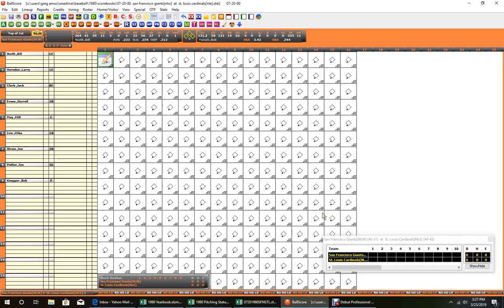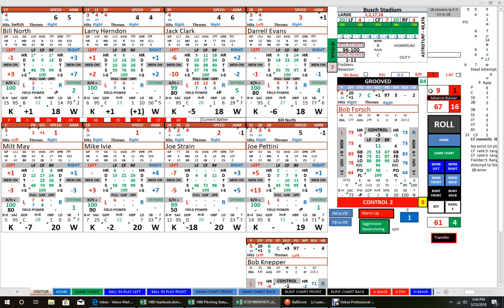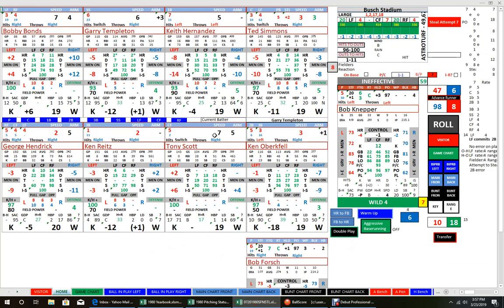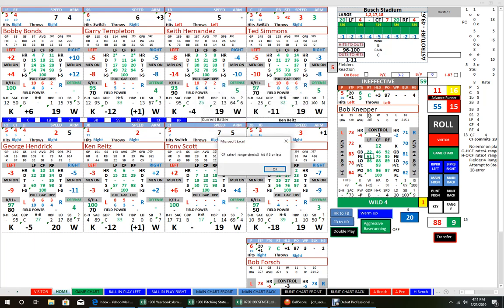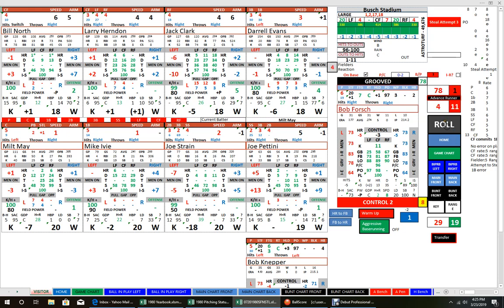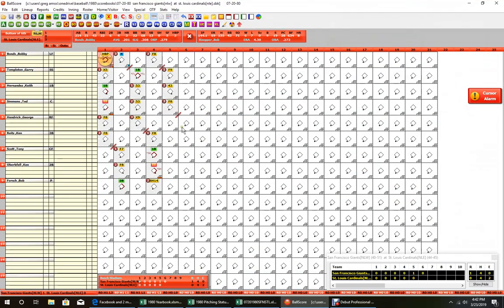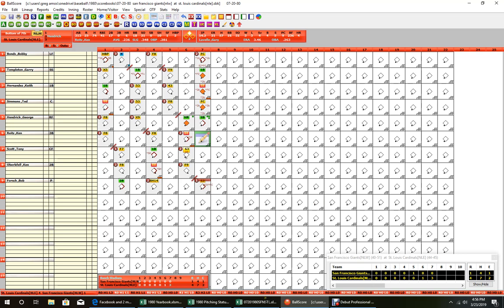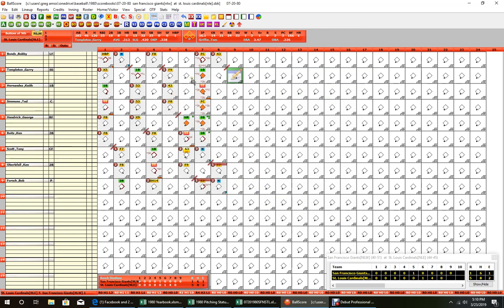07201980SFNSTL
July 20, 1980 Giants at Cardinals using Dugout Steps Baseball